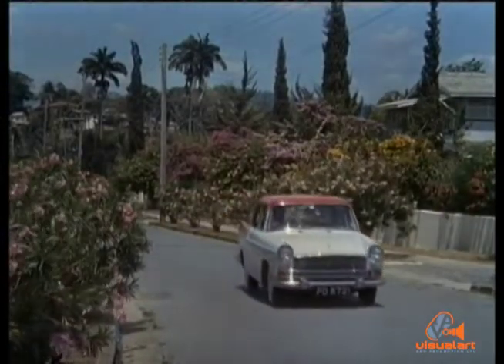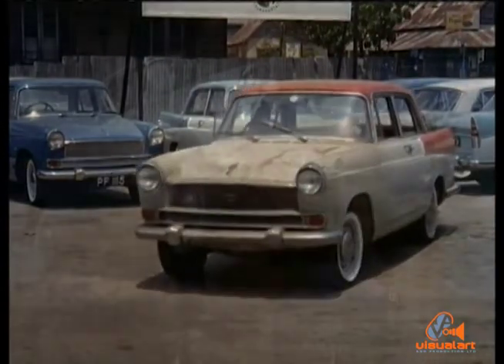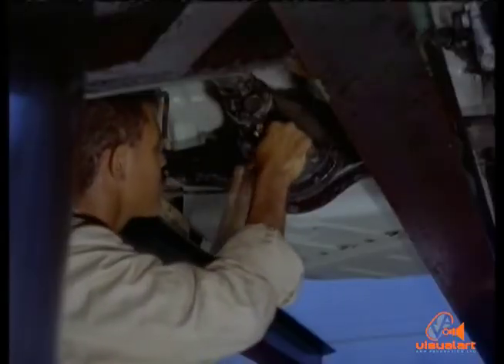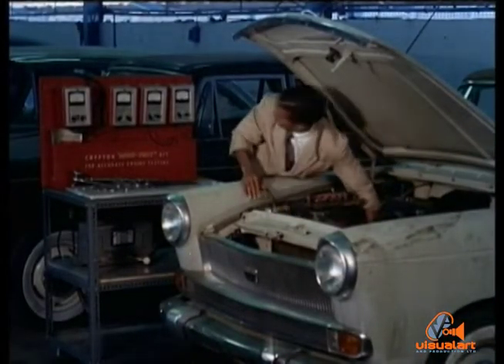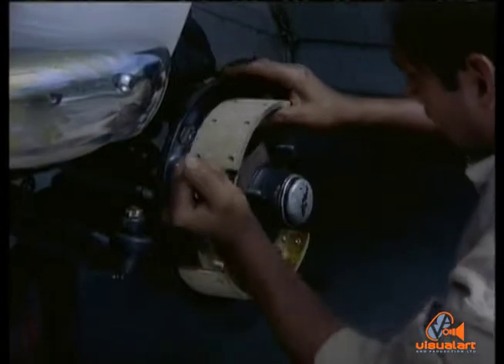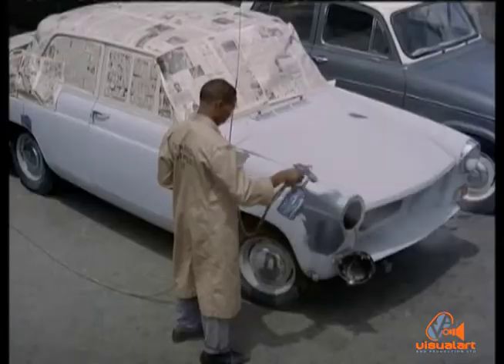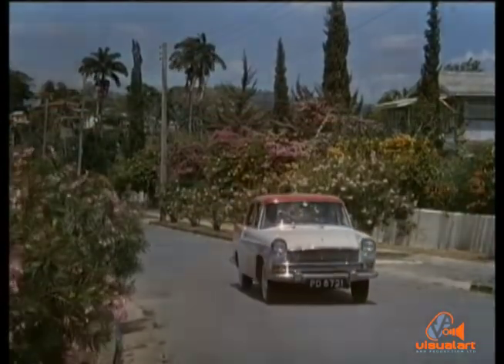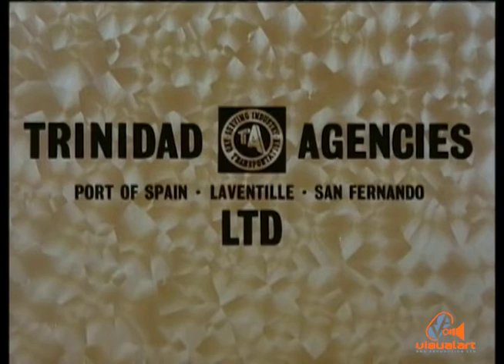Trinidad Agencies - Car Services - Wilfred Lee and Company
Car care in the sixties